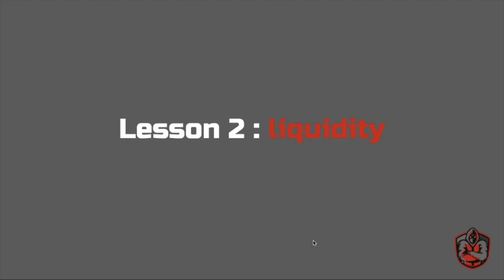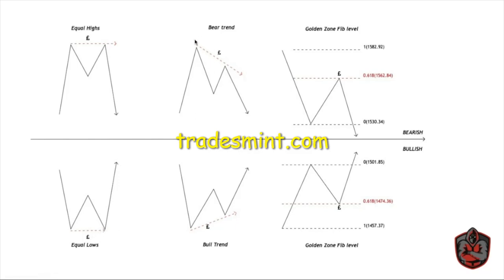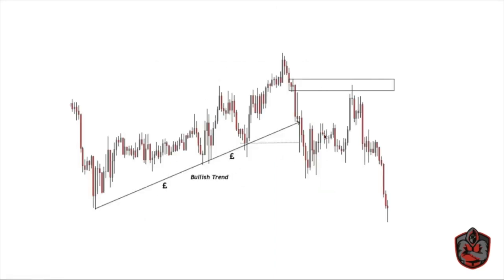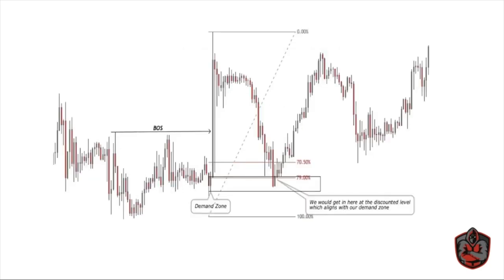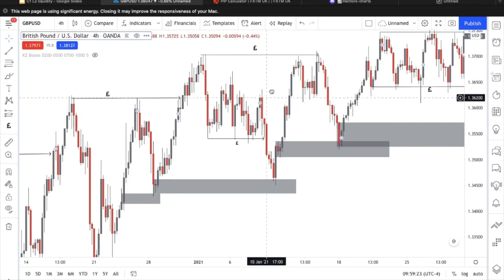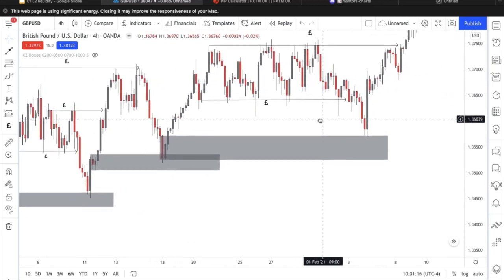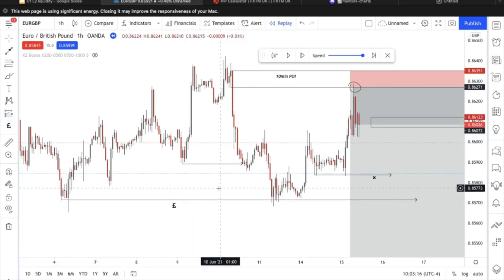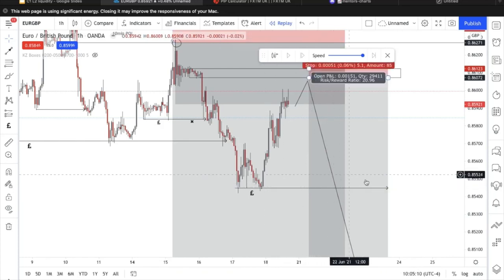ZM Capitals EP 02 Liquidity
I provide all the best and most trading courses for the cheapest prices ever
Zm Capitals+ ebook is available for the cheapest price ever